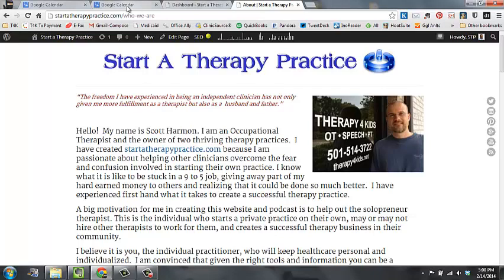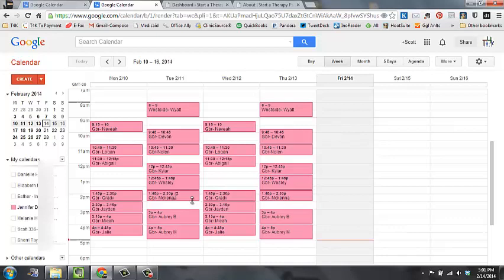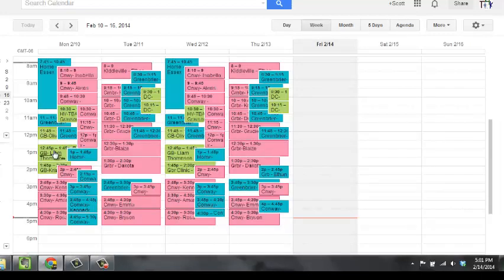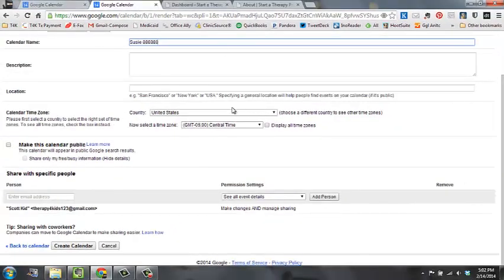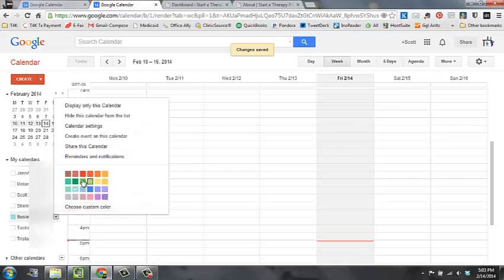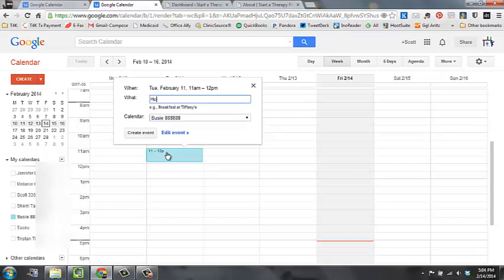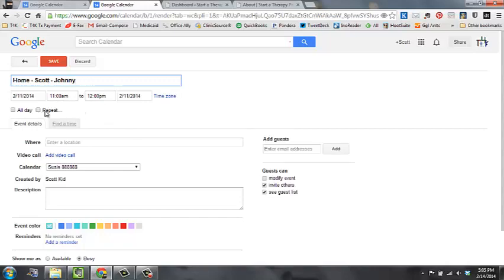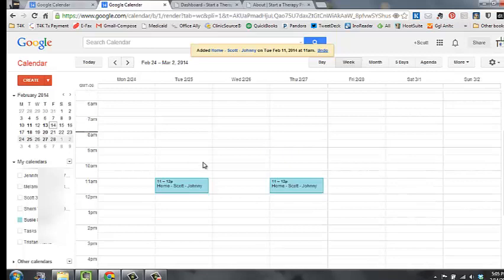Calendar Scheduling For Your Private Practice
This is how we operate scheduling at our clinics using Google Calendar.